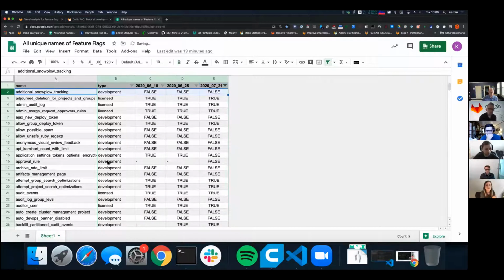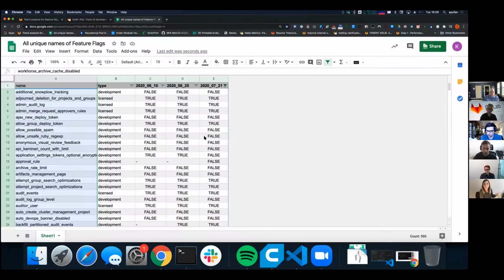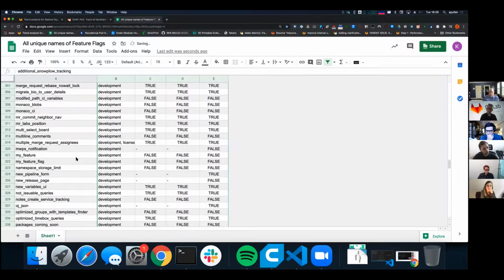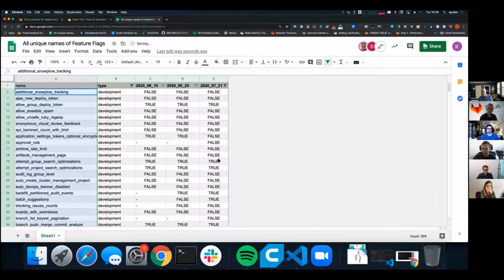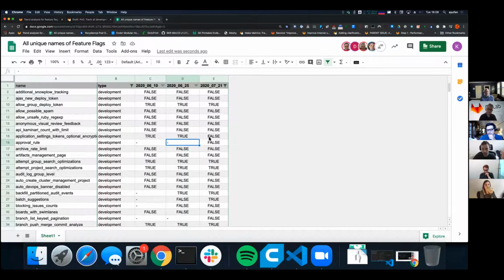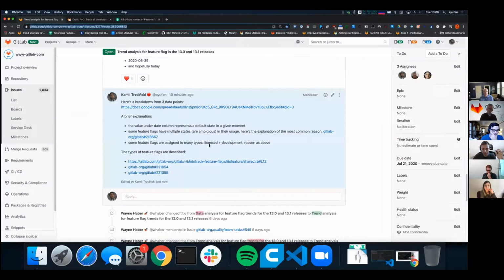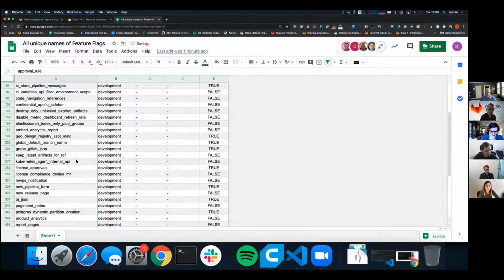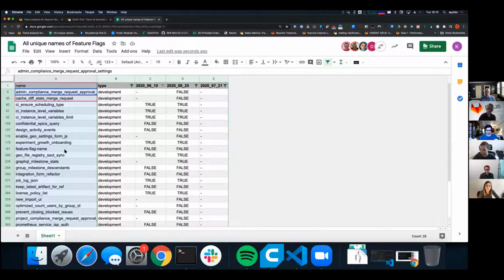Trend analysis for feature flag in the 13.0 and 13.1 releases